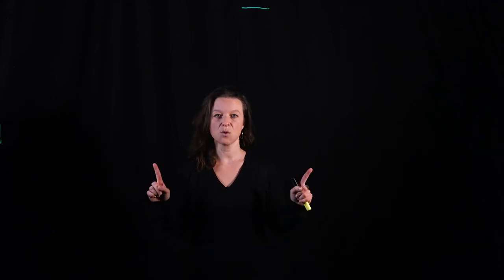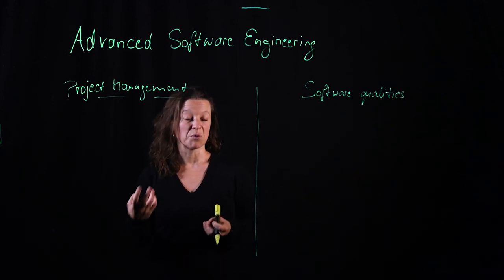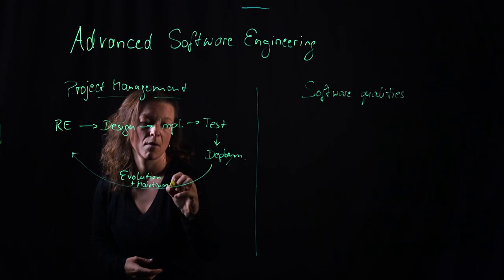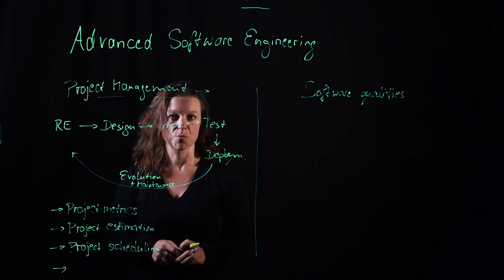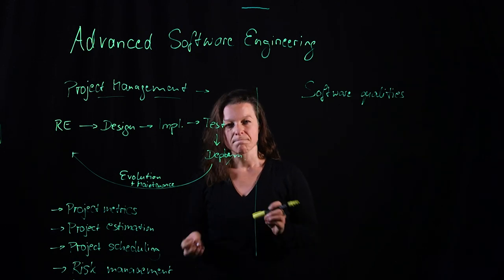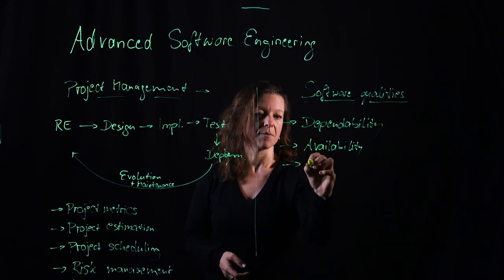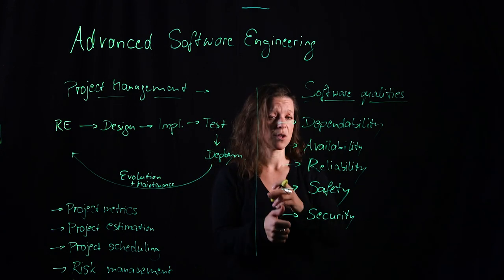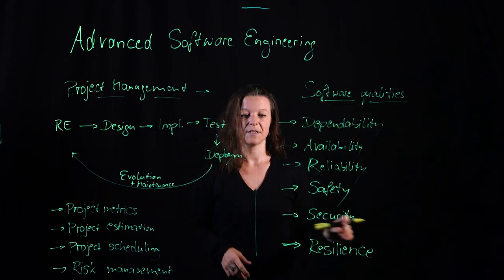Advanced Software Engineering - Overview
Introductory overview video for the course on advanced software engineering. It is structured in two parts: Project management and software qualities.